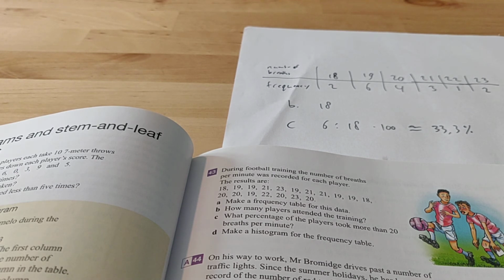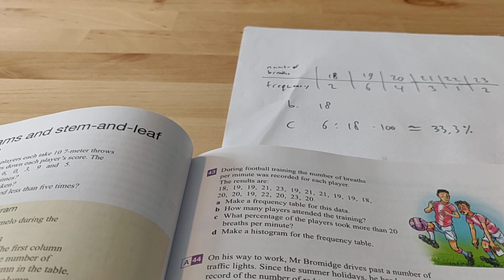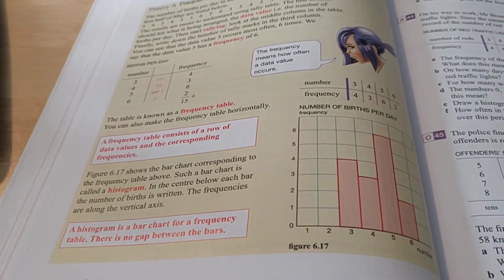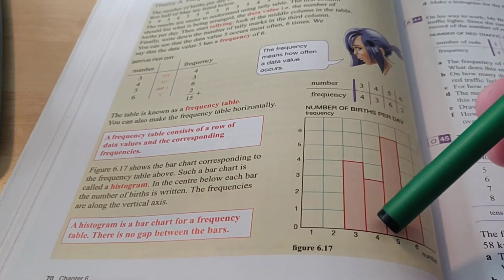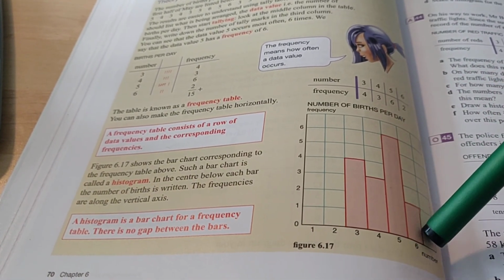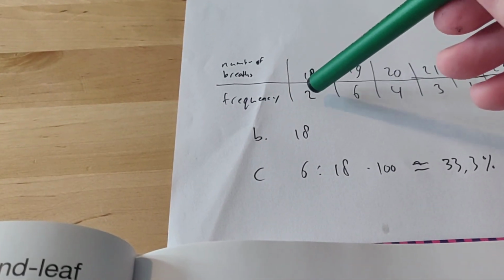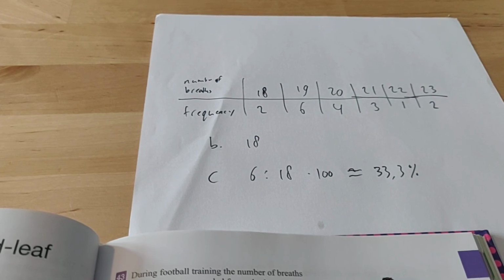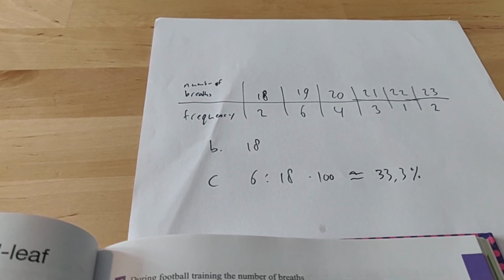2Ht - chapter 6 exercise 43